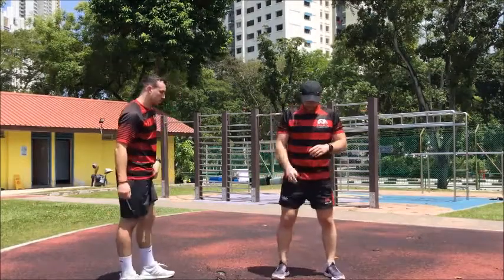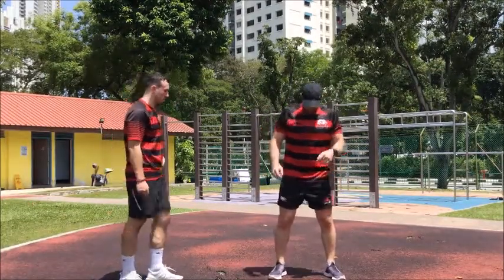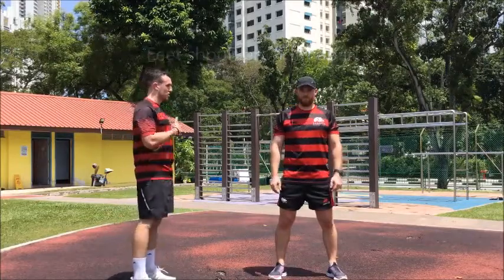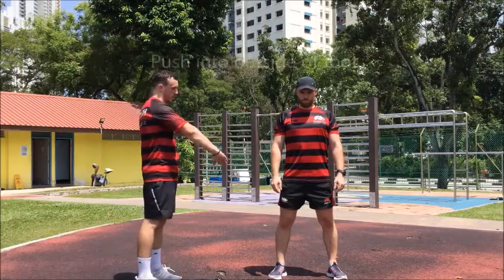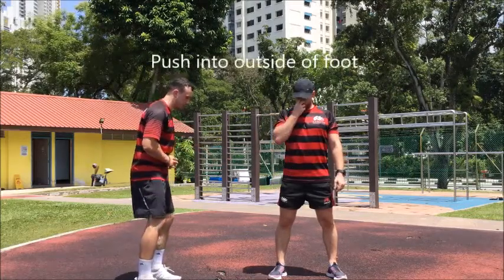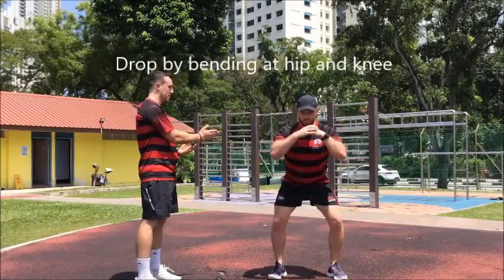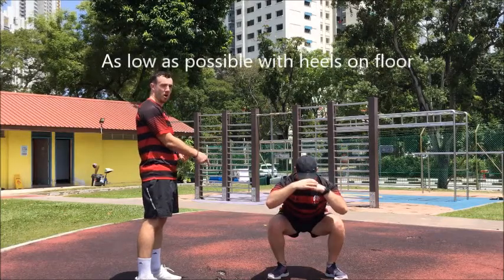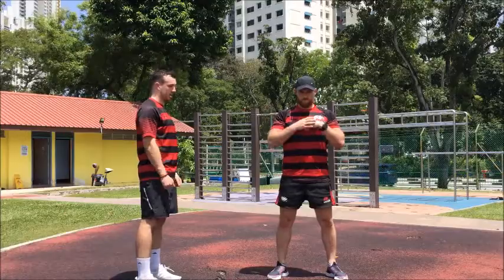Squat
Video N5

This time is : Squat